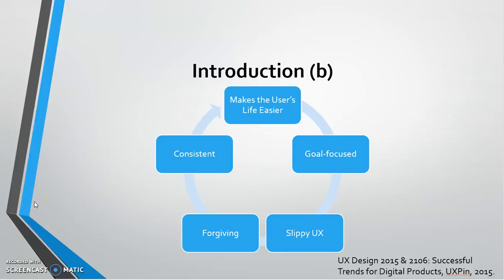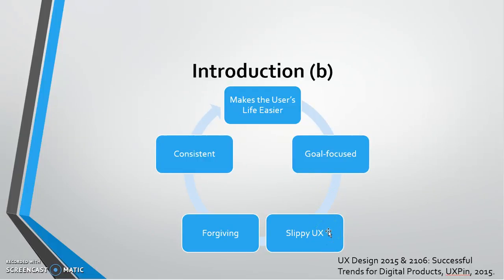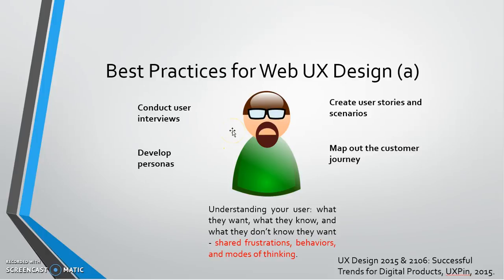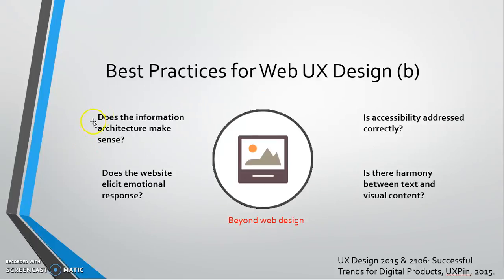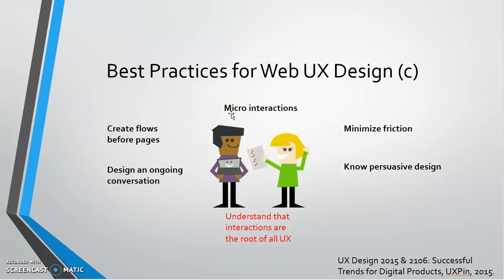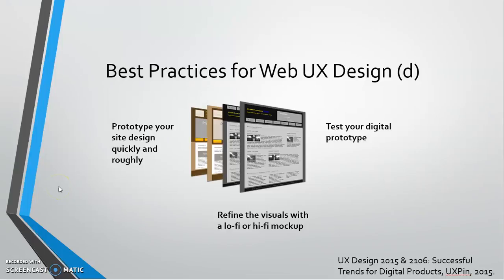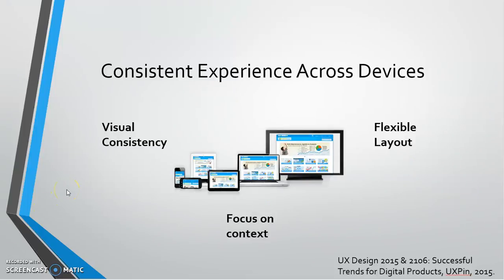TTTK2093 Topic 4A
Topic 4: Web Design Trends 1
Section A: UX Web Design Best Practices I